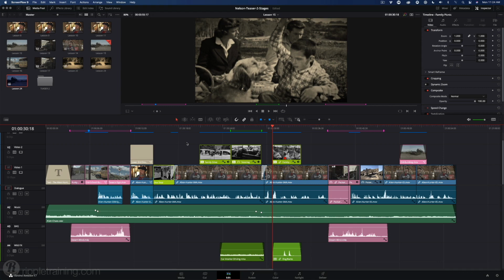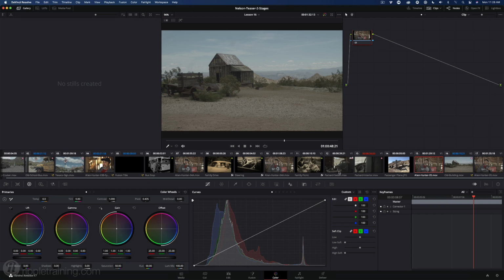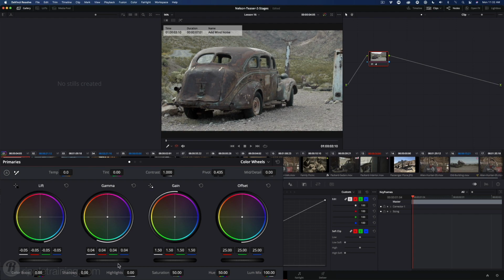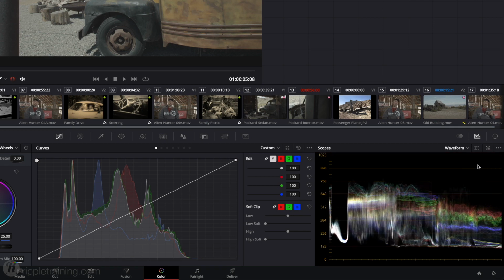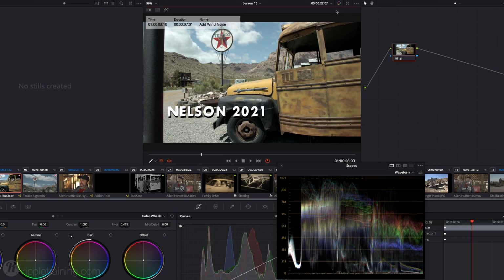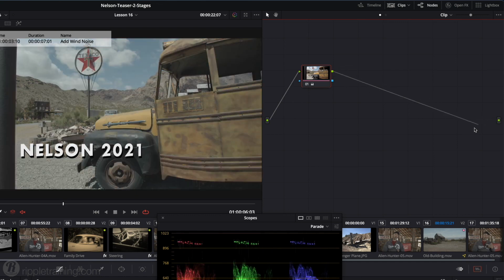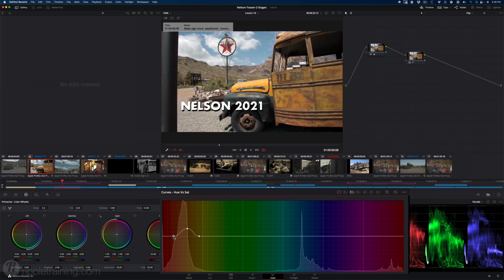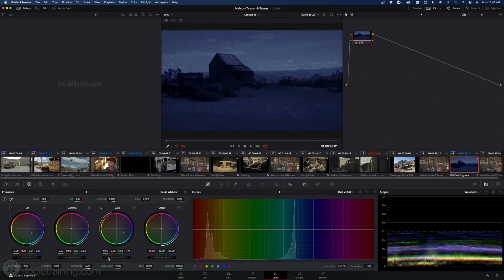L16 Introduction to Color Correction